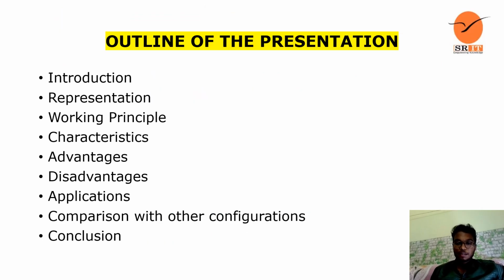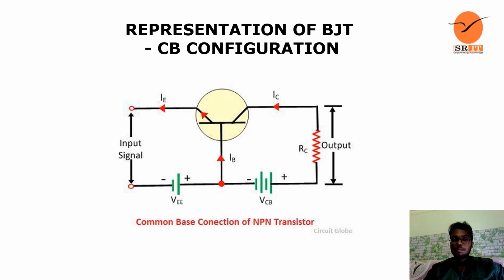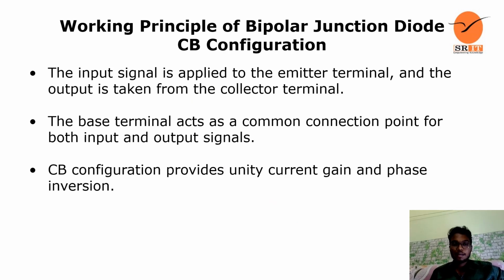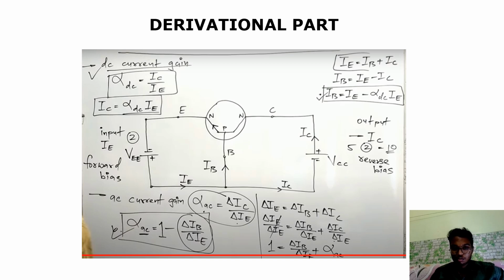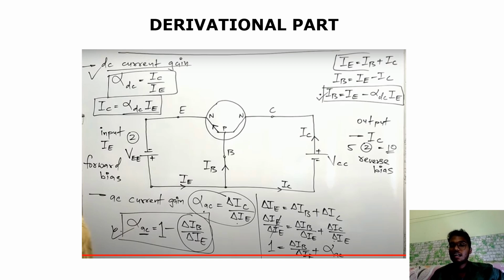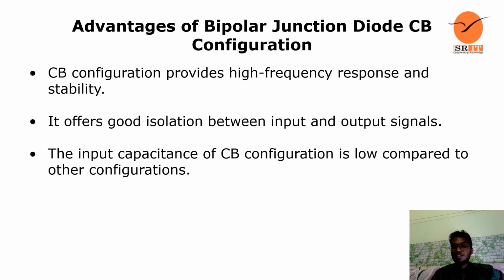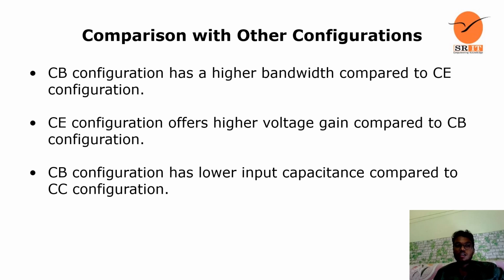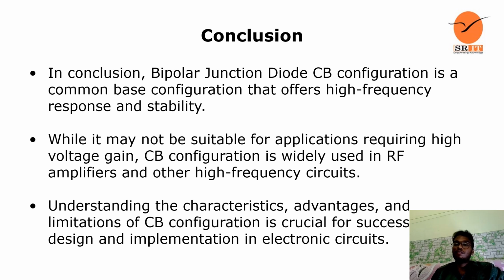BEEE_234G1A0597_CSE